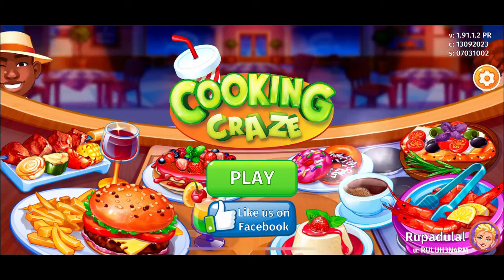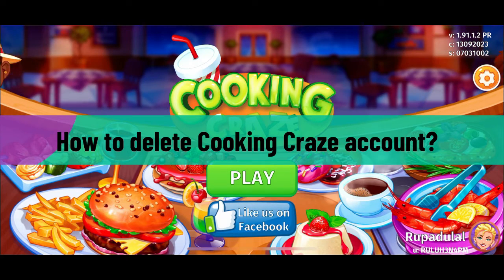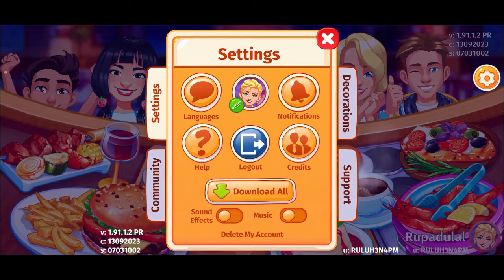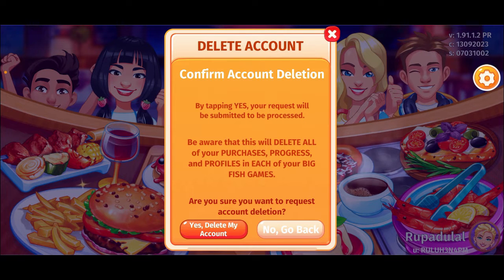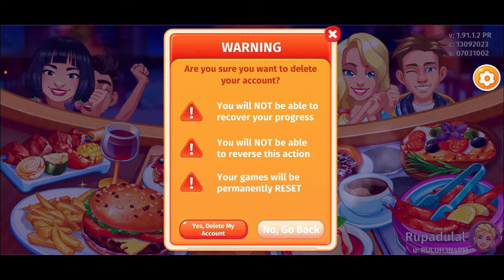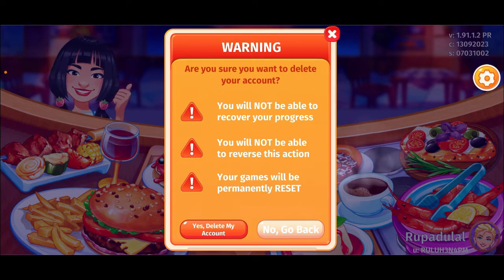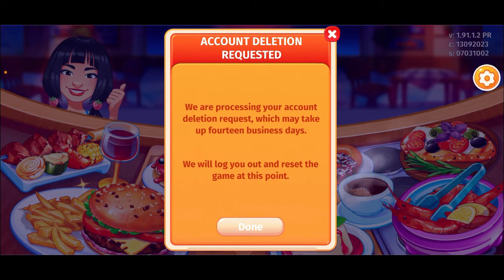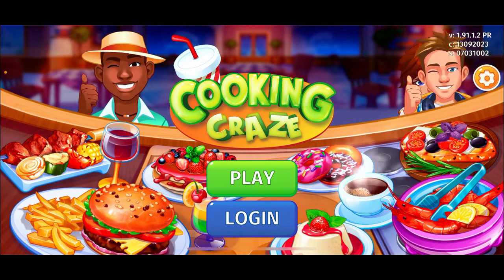How to Delete Cooking Craze Account 2023?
Ready to turn the page on your culinary adventure? In this step-by-step guide, we'll walk you through the process of deleting your Cooking Craze account. Whether you're taking a break or starting anew, we've got you covered. Watch now to learn how to bid farewell to your Cooking Craze journey.